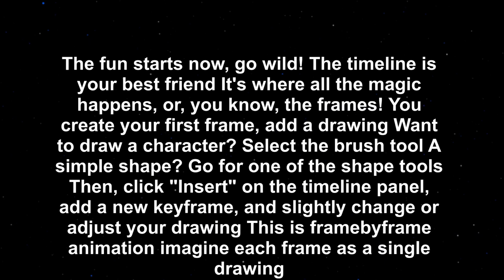How to Create a 2d Animation From Scratch Using Adobe Animate - KevinHowTo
How to Create a 2D Animation From Scratch Using Adobe Animate: Begin your animation journey by following this comprehensive guide on creating a 2D animation from start to finish in Adobe Animate. Learn about the basics of frame-by-frame animation, using layers, and adding sound effects to create your own animated film. This is perfect for beginners.

00:00 Intro
00:10 Setting Up Adobe Animate
00:28 Working with the Timeline
00:55 Using Layers
01:21 Adding Sound and Exporting